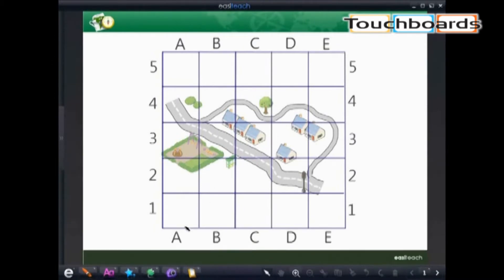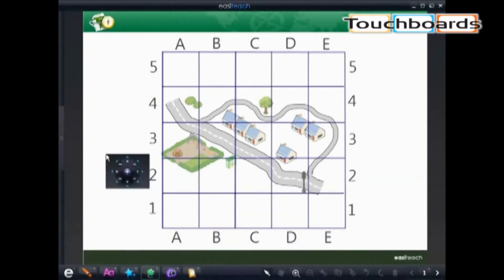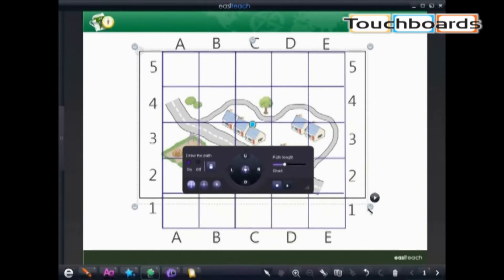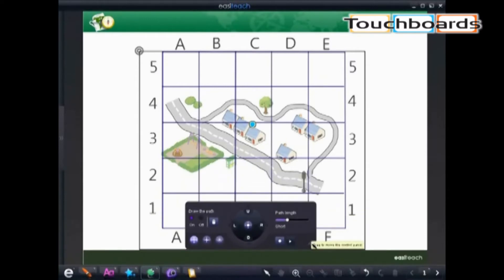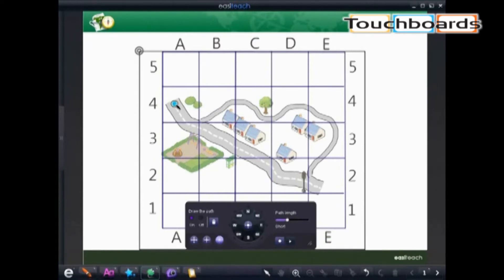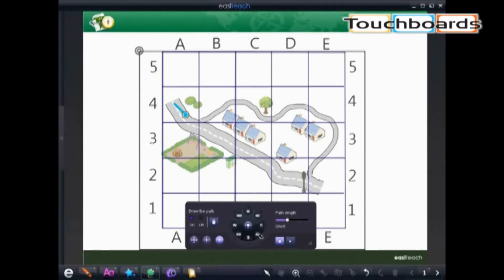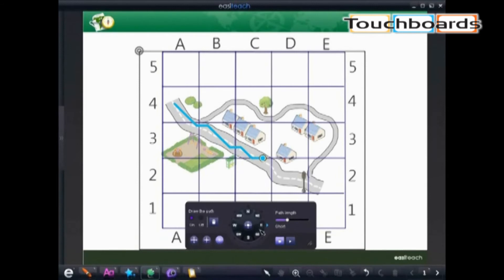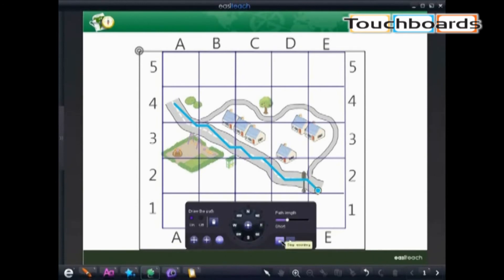RM Easiteach Next Generation Software Geography Lesson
The award-winning Easiteach is now even better! Easiteach Next Generation - like the previous versions of Easiteach - is a complete whole-class teaching and learning application which puts the teacher in control for creating and delivering engaging lessons and resources.  Easiteach Next Generation has a new and improved design, providing intuitive navigation and bringing the tools you love most to the forefront of the application. Built-in content packs in a range of topic areas will help to fuel your ideas.

Key Features of Easiteach Next Generation

My Easiteach - customize your version of Easiteach to suit your needs for each lesson.

Easiteach.com - open a link to the Easiteach website where you can get online support.

Main menu bar - the new main menu bar is designed to be as simple as possible and maximize your screen space.

Drawing menu/properties - all the drawing tools that you might need are linked into one tab, making it easy to access such tools as the secondary ribbon, which allows you to easily change the properties of whatever it is you have drawn, and will also contain some rich features.

Text menu/properties - similarly, all text tools, including some new features, have been consolidated into one toolbar, making it easy to remove words for cloze activities, show/hide the word wallet, and more.

Widget menu/properties - search for the most appropriate widget or plug-in using the keyword search or the subject filter.

Multimedia menu - search the web, your local machine or the Easiteach multimedia bank to find images, video clips or sound files to use on your Easiteach pages.  Use a webcam or microphone to quickly capture a new image, video or sound file.

Language Arts tools - enliven ELA classes with tools such as cloze underline, remove punctuation and capitalization, and word builder cards

Math tools - make math class dynamic with tools including protractor, place value cards, number line maker, math symbols, and equation builder

Science tools - engage students with tools such as scientific calculator, interactive periodic table, and chart maker

Handwriting and shape recognition - draw shapes or write letters freehand and the program converts them into perfect shapes and letters

Media bank - over 5,000 curriculum-based resources, including over 70 videos, in the searchable and customizable multimedia bank

Over 150 ready-made lessons - correlated to state standards in ELA, math, science and social studies can be used as is or modified to suit particular classroom needs

Over 100 interactive Flash activities - with built-in assessments to provide educators with the feedback they need to monitor students' comprehension.